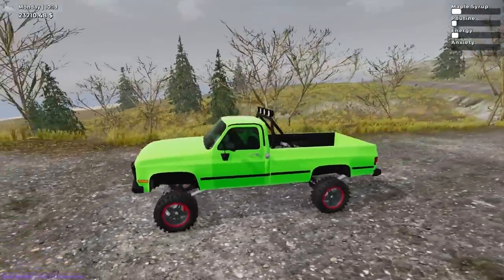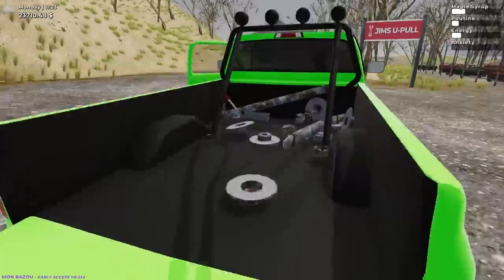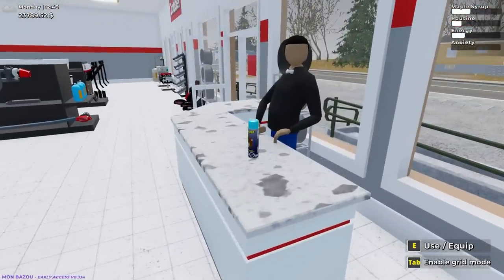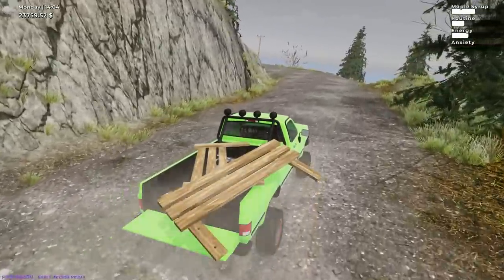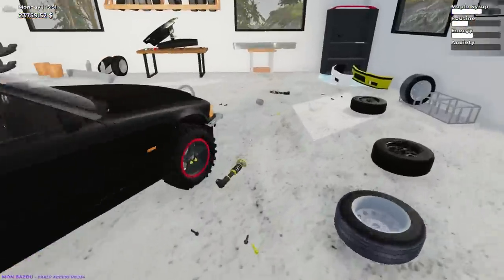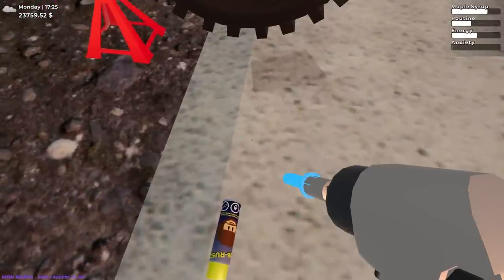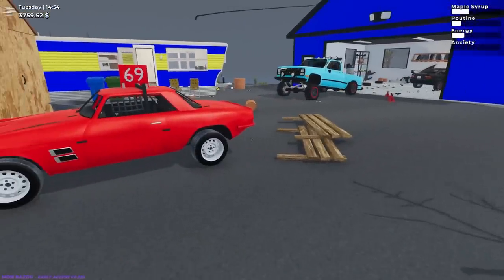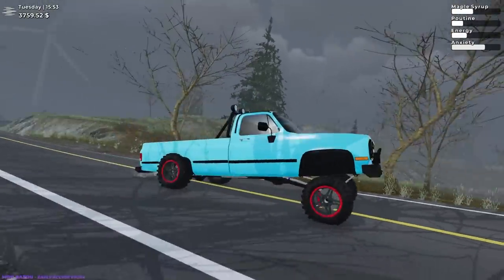I Made a TERRIBLE SQUATTED TRUCK in The Mon Bazou Update!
I Made a TERRIBLE SQUATTED TRUCK in The Mon Bazou Update! Today Camodo Gaming checks out the OLTruck update which adds new shop, parts, and customization.